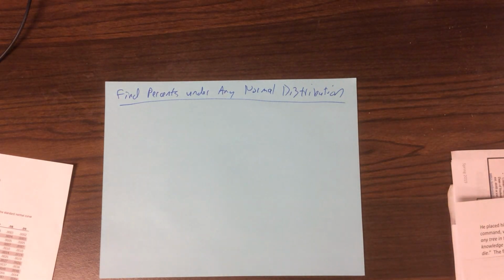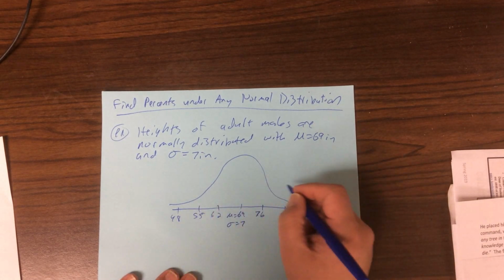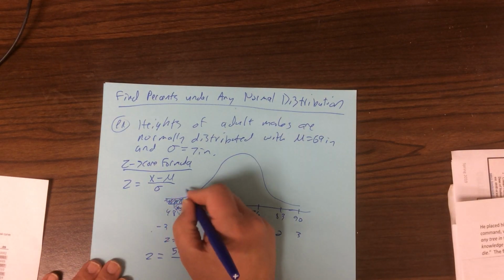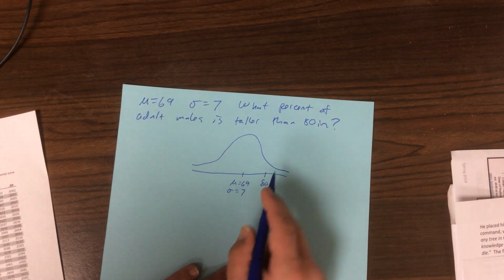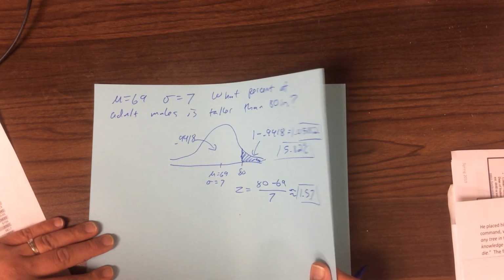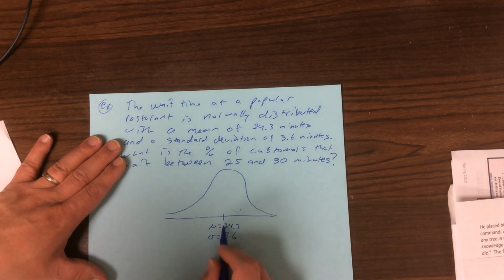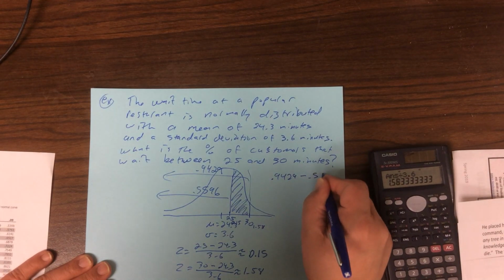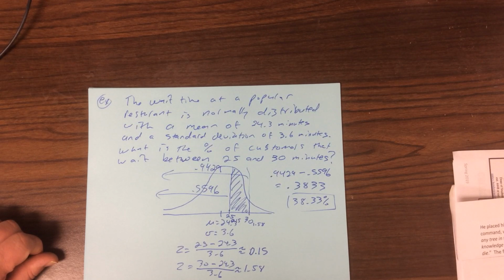Percents Under Any Normal Distribution